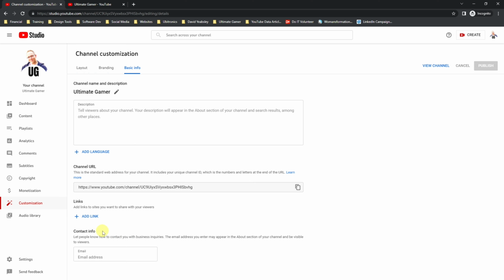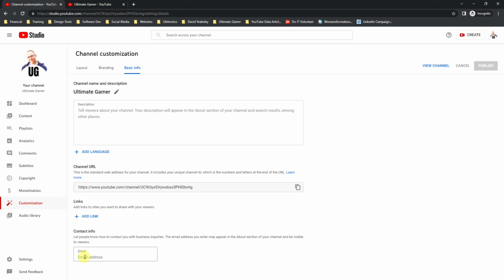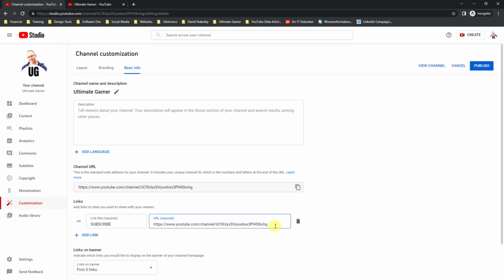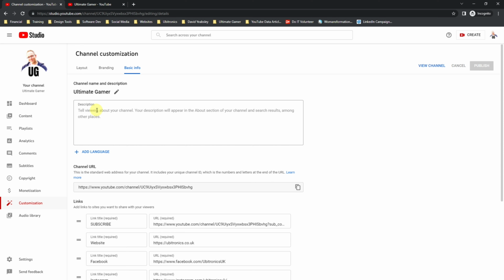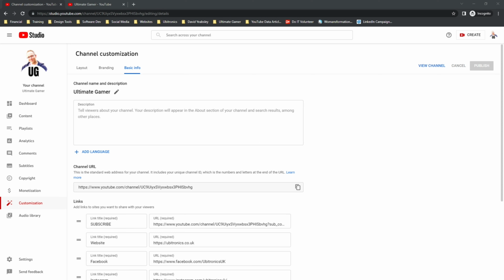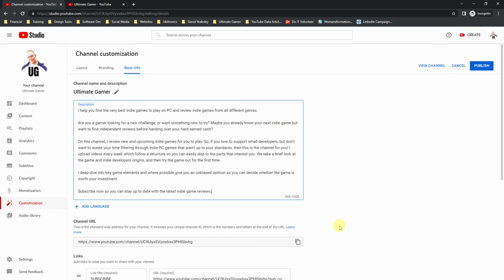Optimise Your Channel For Maximum Engagement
YouTube Studio now makes it very easy to setup and optimise your YouTube channel basic settings, yet so many do not bother to do it. By completing these 4 things on the YouTube channel basic settings, it will help you gain maximum engagement with your audience, helping you grow quickly.

All this information can be input under the 'Basic Info' tab in the Customise page of YouTube Studio.

Recommended "About" Structure for Maximum Engagement:
1. Summary of Channels Promise (max. 115 charcters)
2. Qualifying Question(s) (max. 3 questions)
3. Reinstate Your Channel Promise (be concise)
4. Details on Channel Topic (get the reader excited)

TIME STAMPS:
0:00 Introduction
1:05 Tip 1: Contact Info (Email Address)
2:54 Tip 2: Links
6:31 Tip 3: Channel URL
7:05 Tip 4: Channel Name and Description
12:32 BONUS TIP: Add Languages (Description Translations)
13.10 Review and SEO Tips

THIS CHANNEL:
Welcome to Ubitronics! On this channel I provide you with tutorials, how-to guides and information on free tools and open source software, specifically aimed at video creation for YouTuber's, brands and small businesses. I focus on programs that are free so content creators and side hustlers, just like you, can learn new skills without spending a single penny! The videos I offer give you the opportunity to use open source programs efficiently to produce equal results to paid software.

ABOUT THE VIDEO:
In this video I show you how to optimise your YouTube channel's basic information and describe the format I use to complete the description box. This is one of the key SEO tactics for your channel. It will help your videos rank higher if YouTube know that your channel aligns to the type of videos you are making.